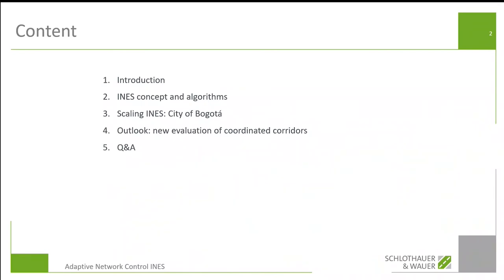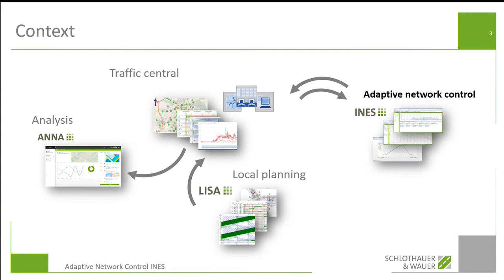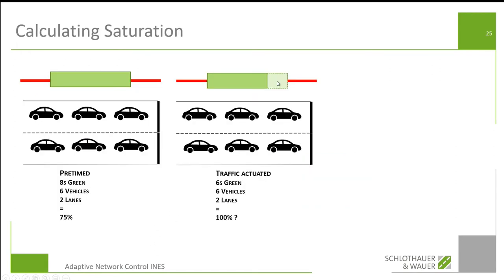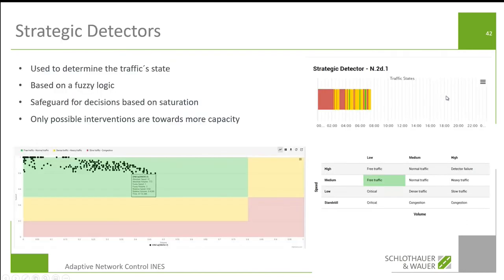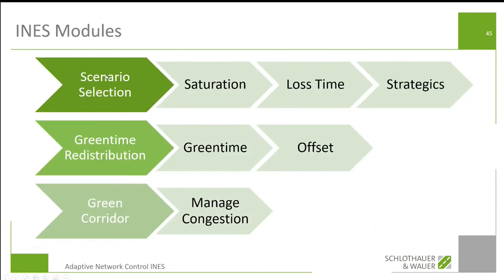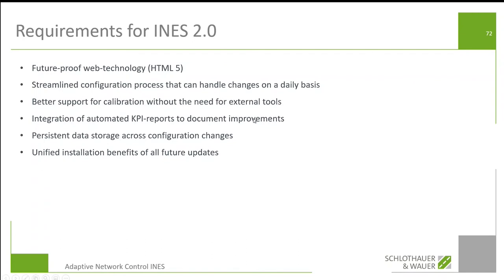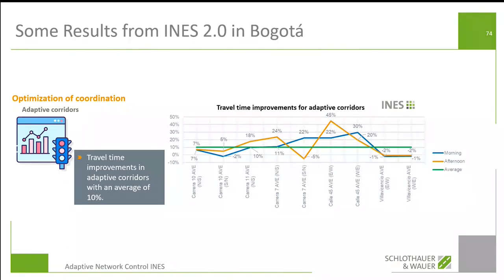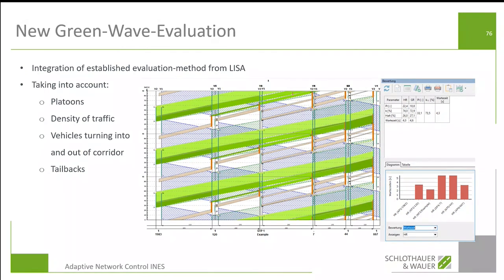INES - Intelligent Network Control (ENGLISH) - Webcast Recording/June 2022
Torben Titze explains theoretical background and practical use of our flexible, intelligent adaptive network control system.